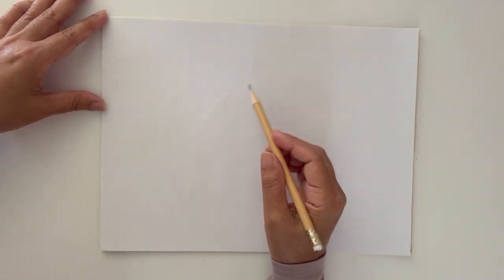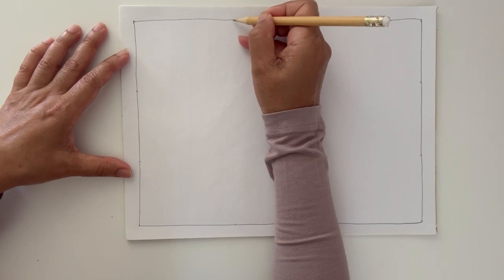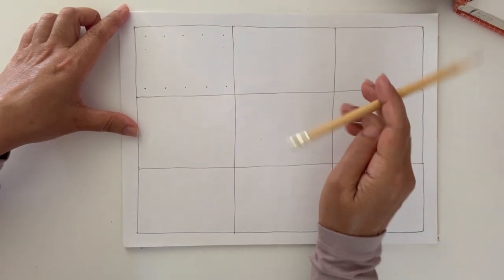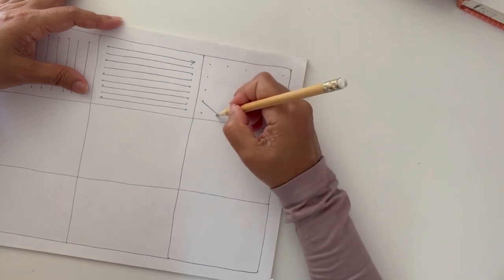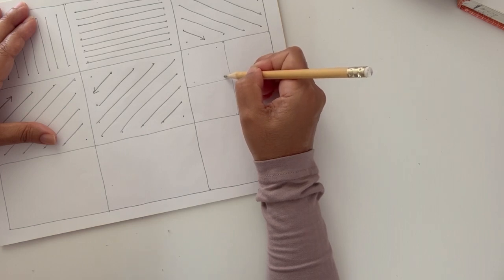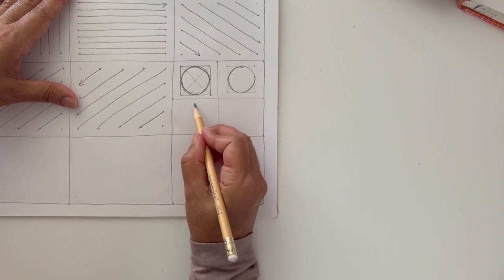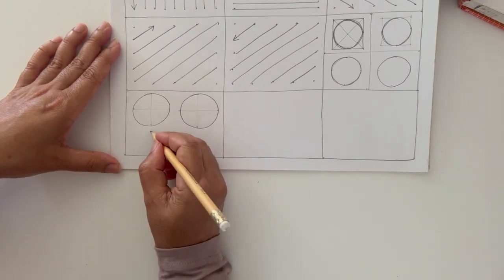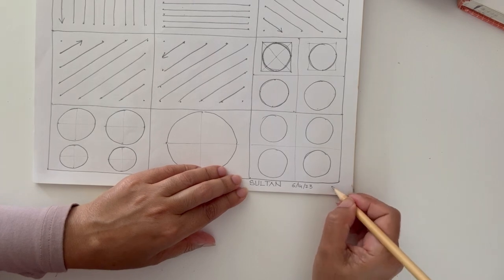Sketching Straight Lines and Circles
Whether it is technical drawing, architectural drawing, or engineering drawing, it all starts with freehand sketching. If you want to become a product designer, graphic designer, or a fashion designer, the first thing you want to learn is freehand sketching. This is the first lesson towards mastering the art of freehand sketching.